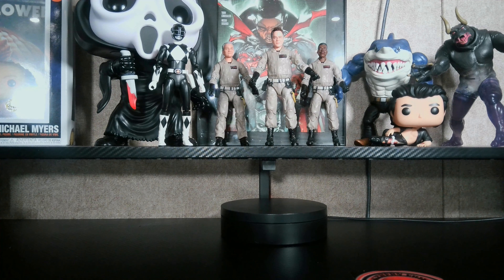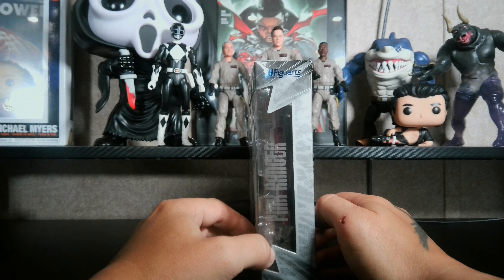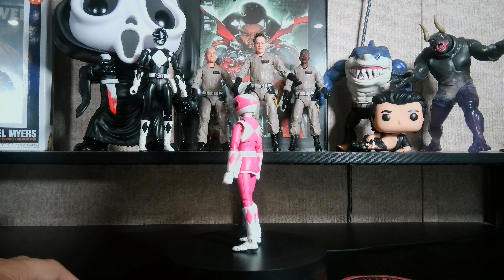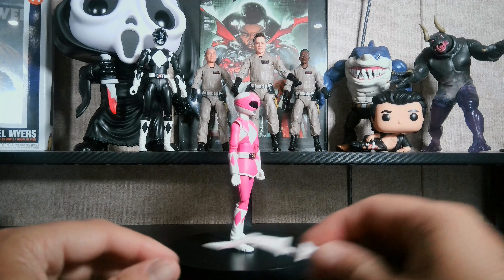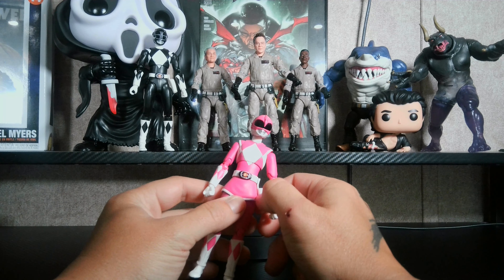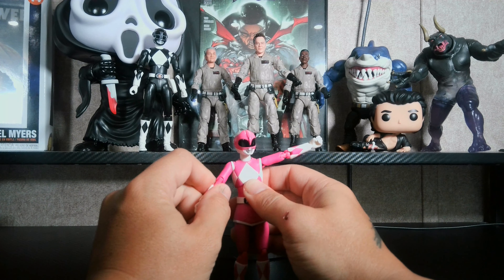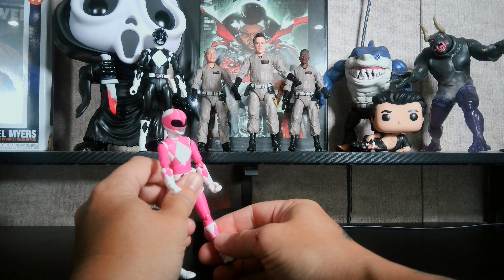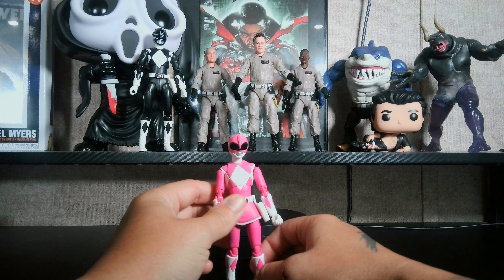S. H. Figuarts MMPR Pink Ranger Review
Today we will be reviewing the Mighty Morphin Power Rangers Pink Ranger by S.H. Figuarts

Two Old Cajuns Nerd Out Podcast: @twooldcajunsnerdout6862

Aly & Bo's Home Theater: @TheBoninsHomeTheater

Playstation Network: TheKjnTowboater

Xbox Live: BskidlyoJo

Epic Games: TheKjnTowboater